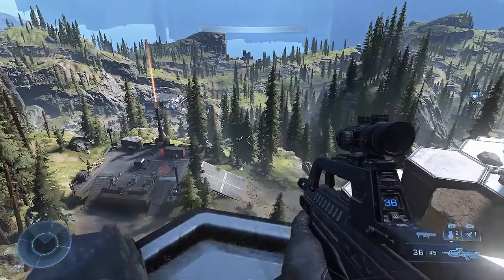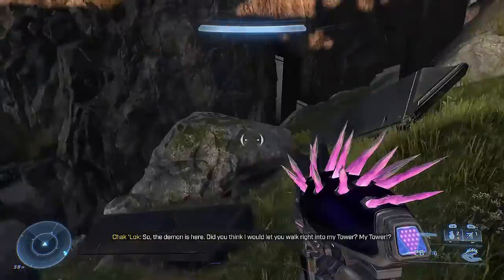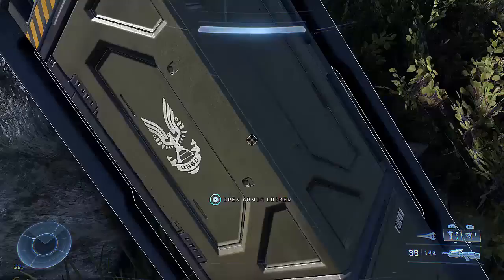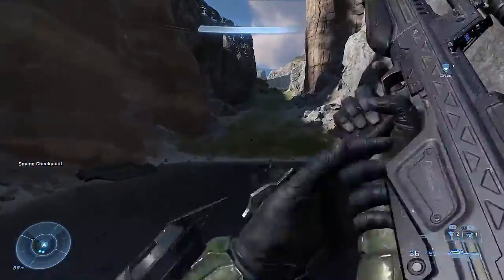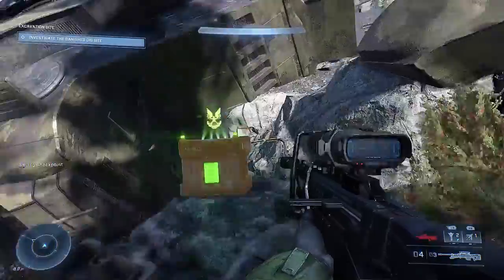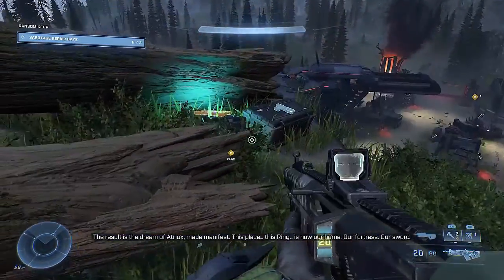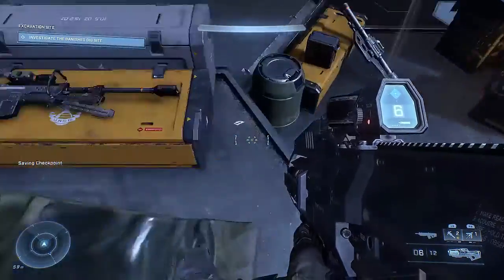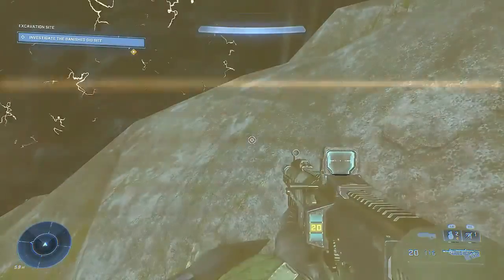Halo Infinite All Collectibles Guide Part 4 1st Open World Island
This Will Be A Collectables Guide For:

The Skulls
Spartan Audio Logs
UNSC Audio Logs
Banished Audio Logs
Armor Lockers
Spartan Cores
Propaganda Towers
And Forerunner Archives.

The Time Stamps Are As Follows:
FOB Golf Audio Log :36
Audio Log :47
Spartan Core :57
Inside The Tower Audio Log 1:14
Inside The Tower Spartan Core 1:36
IWHBYD Skull 1:41
Armor Locker 1:50
Spartan Core 2:14
Audio Log 2:33
Audio Log 2:49
Armor Locker 3:07
Audio Log 3:20
FOB Foxtrot Audio Log 3:39
Propoganda Tower 3:49
Spartan Core 4:12
Armor Locker 4:24
Propaganda Tower 4:51
Propaganda Tower 5:09
Audio Log 5:27
Forerunner Artifact 5:40
Spartan Core 5:52
Armor Locker 6:10
Audio Log 6:46
Audio Log 6:50
Spartan Core 7:04
Audio Log 7:20
Audio Log 7:37
Forerunner Artifact 8:05
Spartan Core 8:19
Spartan Core 8:39
Propaganda Tower 9:05
Audio Log 9:25
Blind Skull 10:04
Audio Log 10:51
Propaganda Tower 11:11
Armor Locker 11:25
Audio Log 11:39

For Now I Plan On Making Halo Infinite And Snow Runner Videos And Eventually Move On to Either New Or Other Games.  In Today's Video We Will Be Playing Some Halo Infinite And I Will Be Showing You Where All Of The Collectables Are Located In The 1st Island Of The Open World. This Is A Guide Tutorial Walk Through Where To How To Type Video.